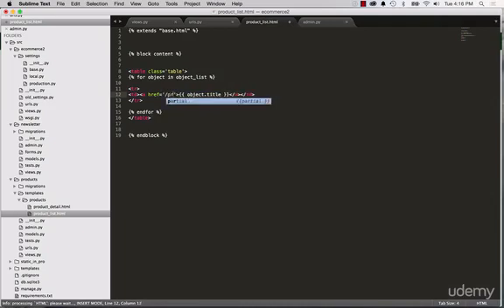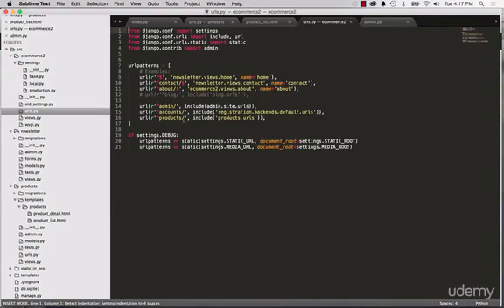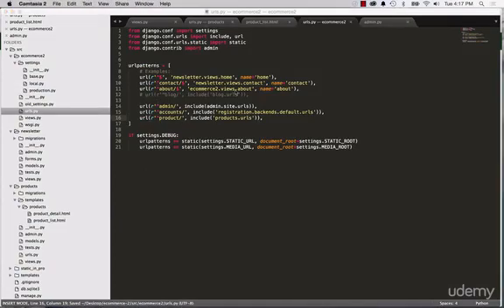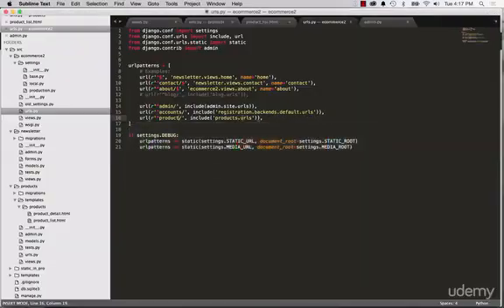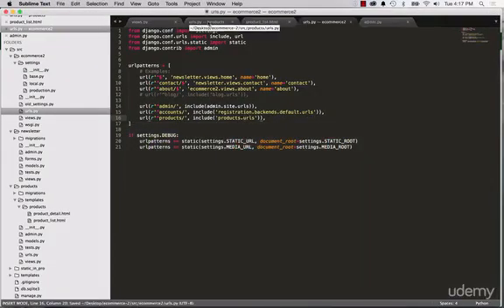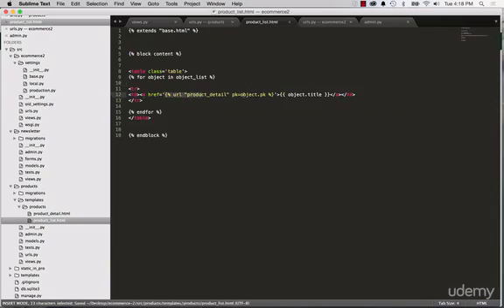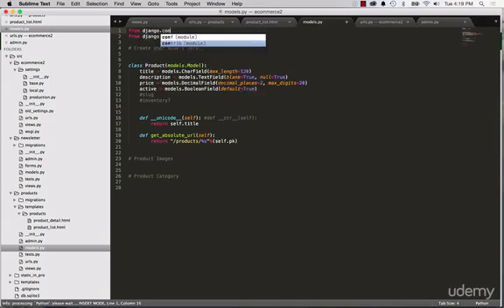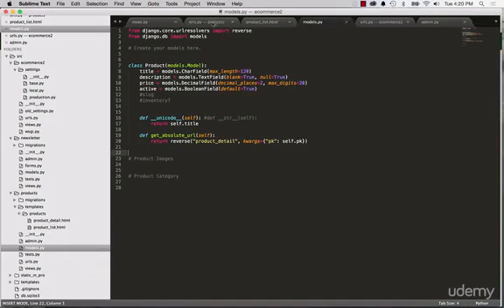Coding || 12. Using Links for Model Instances